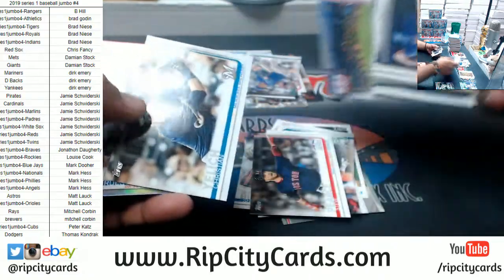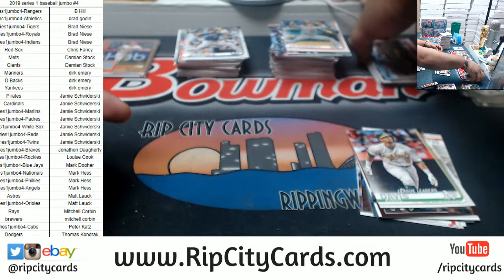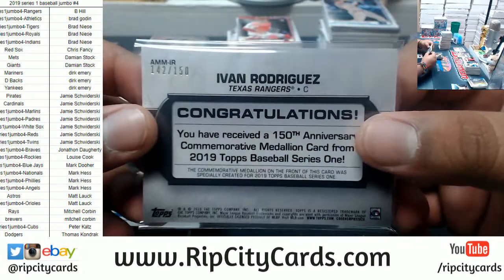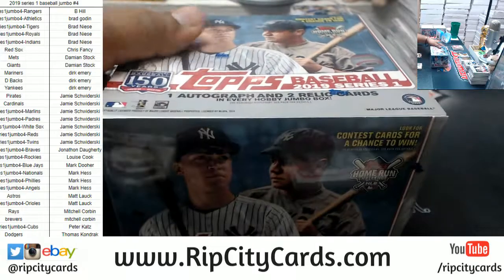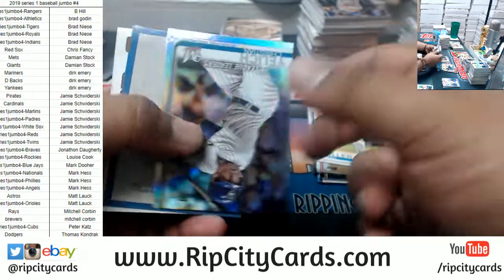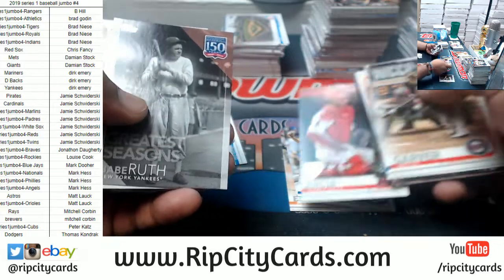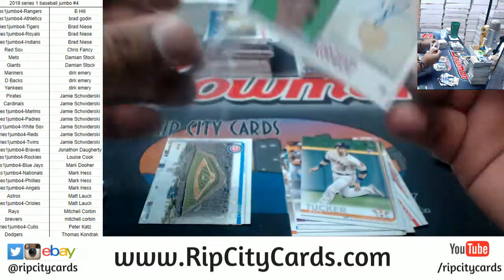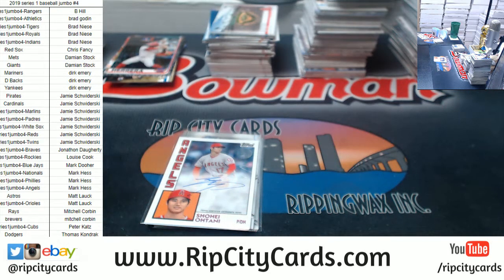2019 Topps Series 1 Baseball Jumbo #4 RCC